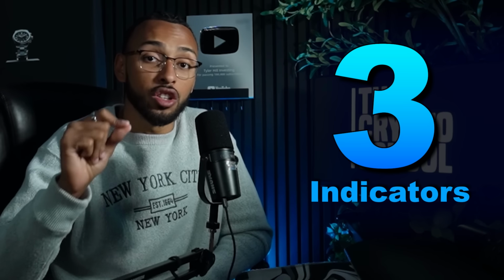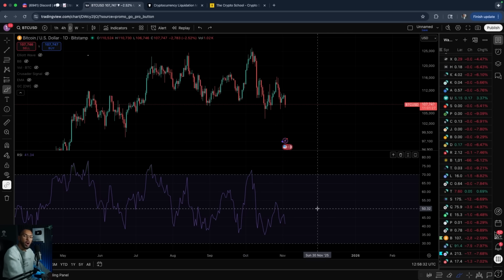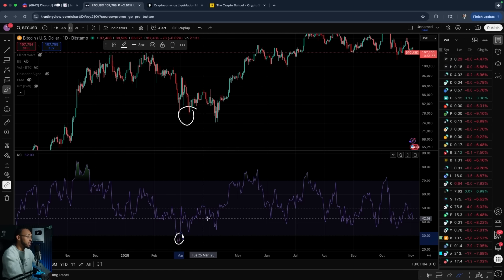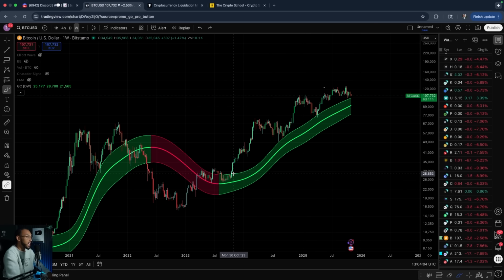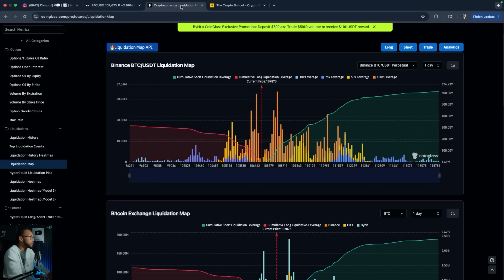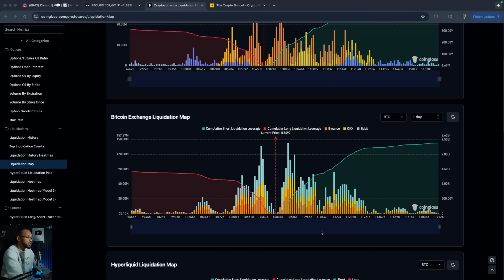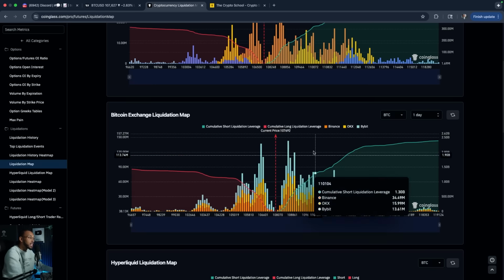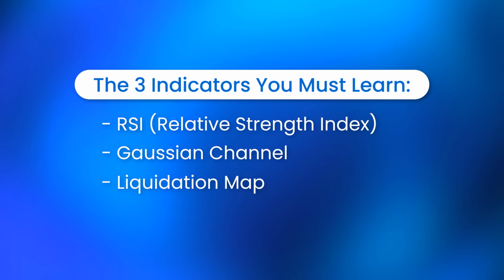If You Are New To Crypto, Learn These 3 Indicators ASAP!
💰 Sign Up on BTCC – Get Up to $20,000 in Rewards & A 10% Deposit Bonus: 🔗

Corporate Entity & Purpose of Content
The Tyler Hill Investing YouTube Channel ("this channel") is operated by a legally registered entity. All views, opinions, and information presented are those of the channel as a corporate entity and do not represent the personal views of any associated individual. The content is intended solely for informational and entertainment purposes.

The content on this channel does not constitute financial, legal, or tax advice. Tyler Hill is not a licensed financial advisor. Viewers are encouraged to consult qualified professionals before making financial or investment decisions based on this content.

Geographic Limitations: This content is not directed at residents of the United Arab Emirates, United Kingdom, United States, or any other jurisdiction where the promotion or discussion of virtual assets is restricted or prohibited by law. Residents of such jurisdictions are advised not to engage with or rely on this content.

Virtual assets may lose value partially or entirely and are subject to extreme volatility.
Owners and investors in virtual assets do not benefit from any form of financial protection, and losses may exceed initial investments.
Virtual assets may not always be transferable, and some transfers may be irreversible.
Virtual assets may lack liquidity, which can make them difficult to sell or exchange.
Transactions involving virtual assets may not be private and are often recorded on public Distributed Ledger Technologies (DLTs).
Virtual assets may be subject to fraud, manipulation, and theft, including through hacks and other targeted schemes, without guaranteed legal protections.
No Guarantees of Accuracy or Outcomes

Liability Limitation
By accessing this channel, you acknowledge and agree that the Tyler Hill Investing YouTube Channel and its representatives are not responsible or liable for any actions taken based on the information provided. All risks related to investing in virtual assets are assumed by the viewer, who bears full responsibility for any losses or damages incurred.